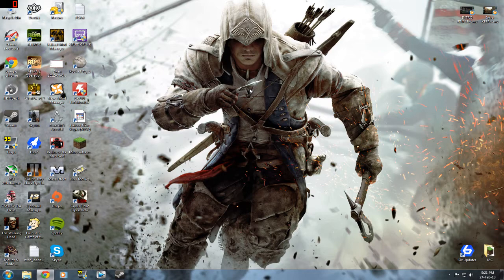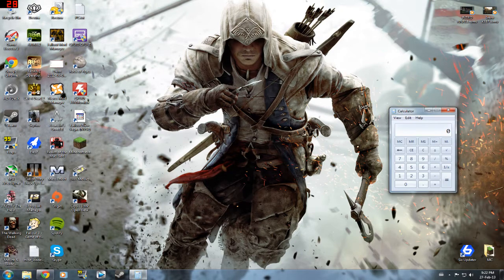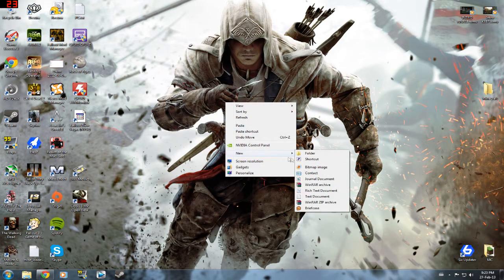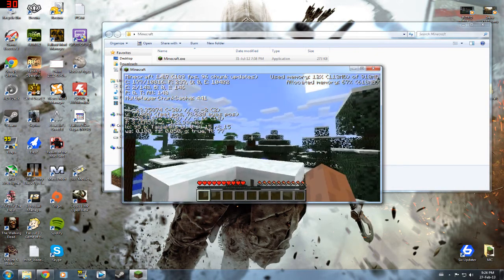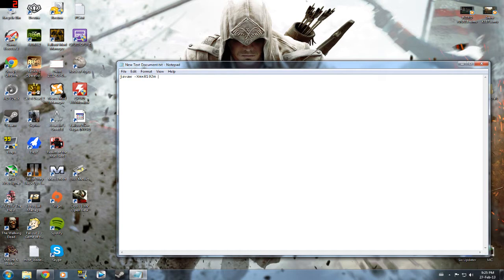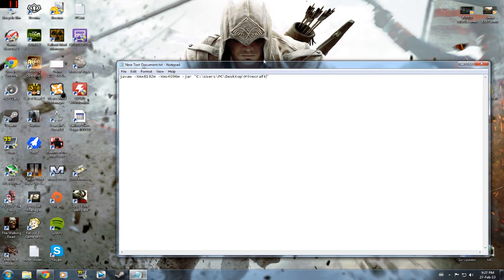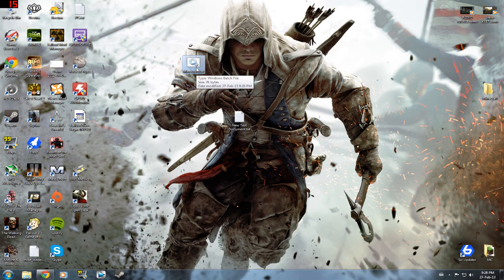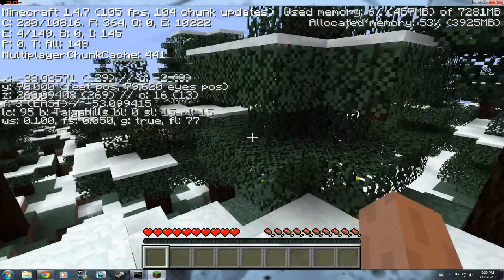How to Allocate More RAM to Minecraft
This tutorial goes into A LOT of detail and will allow you to increase the memory allocation for minecraft to help avoid lag and/or crashes in computer intensive situations in game.

Text is : javaw -Xmx m -Xms m -jar "FULL ADRESS OF MINECTRAFT.EXE"